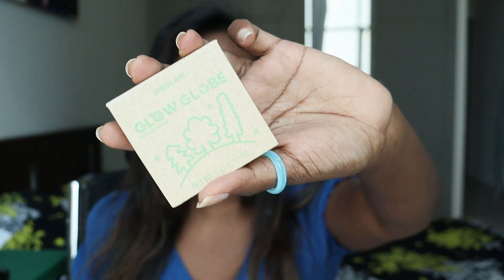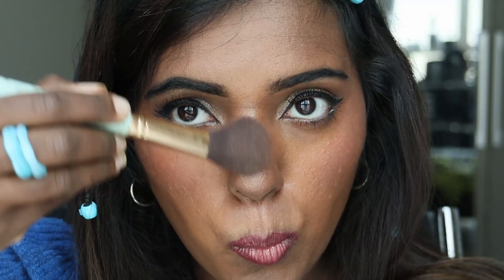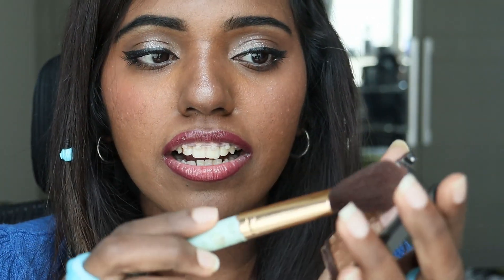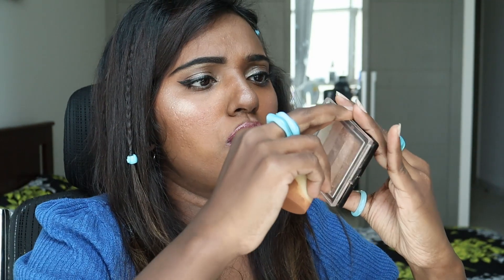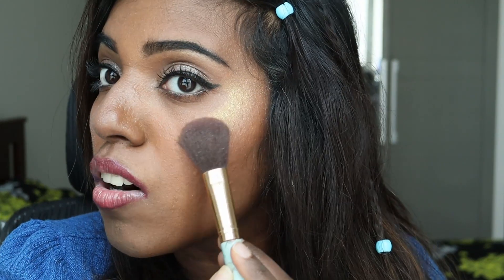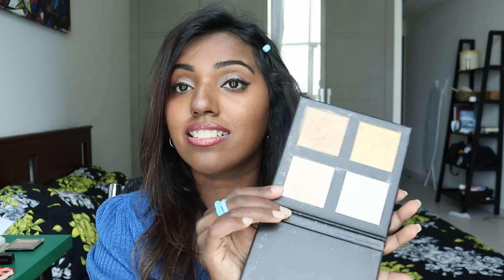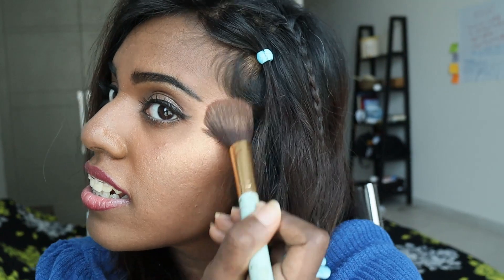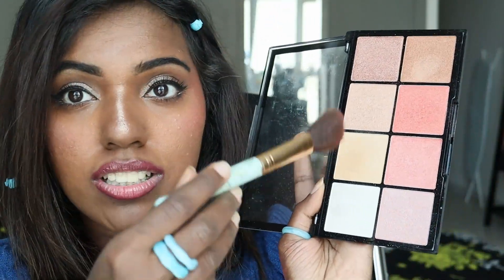Best Highlighters for Dark skin | Nikki Charms